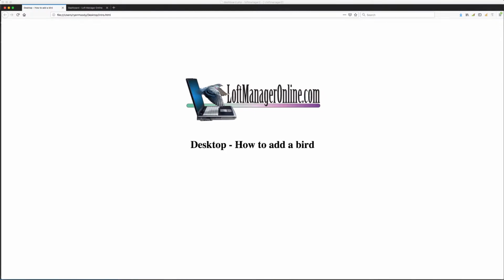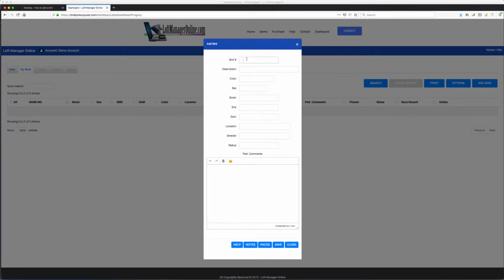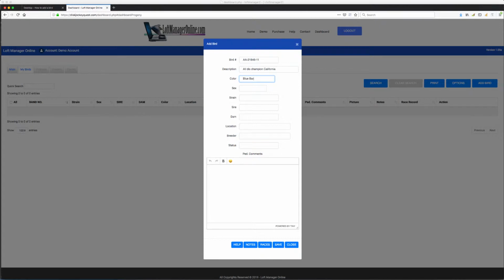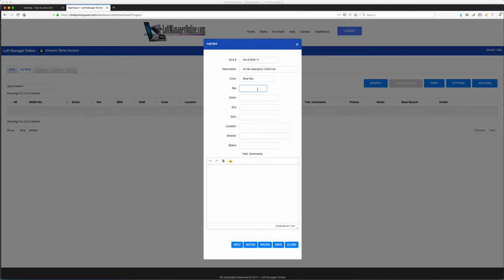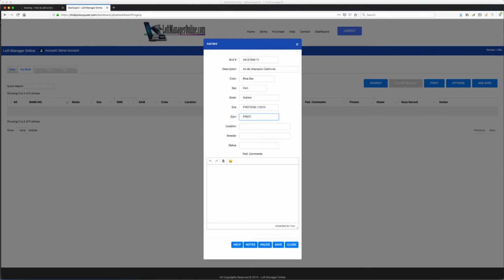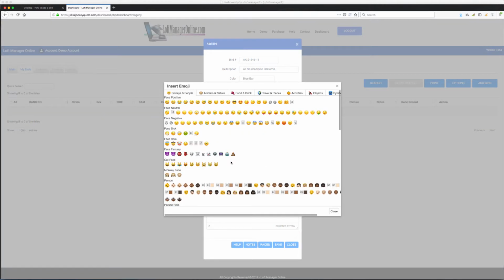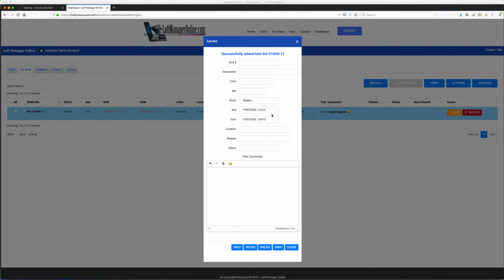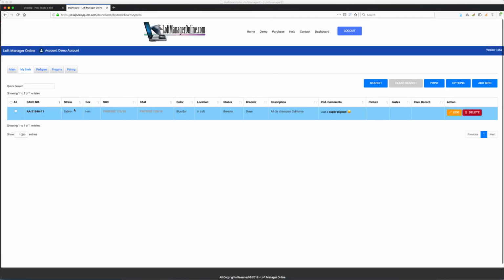Desktop - How to add a bird